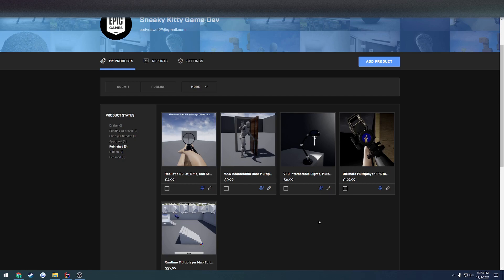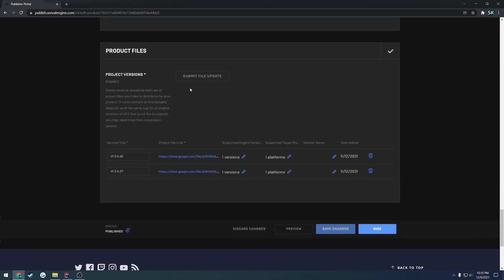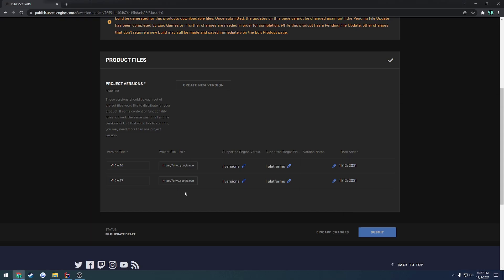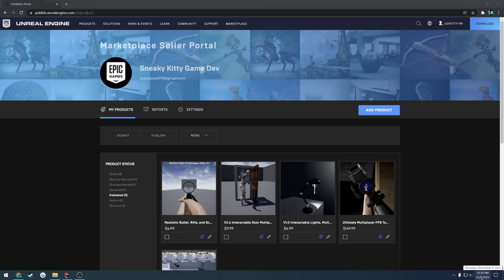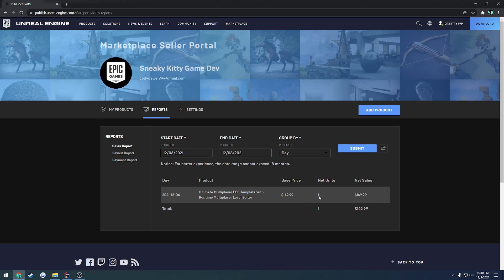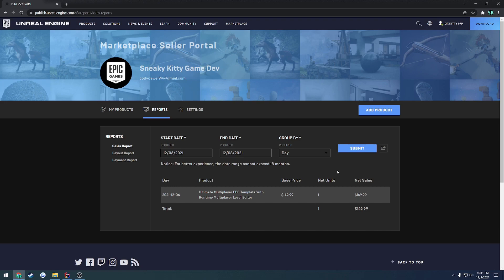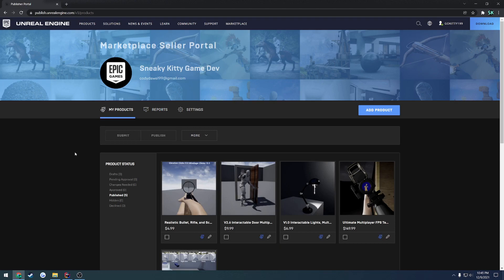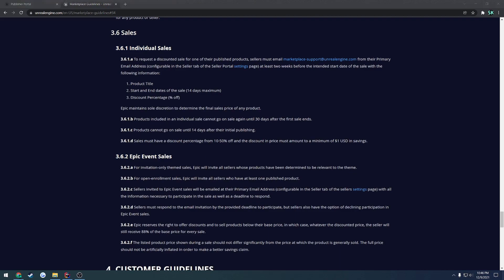Unreal Engine How To Sell Plugins #6: "Update Product and Payments"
In this video I cover how to update your plugin through the marketplace as well as discuss some of the basics when it comes down to receiving payments and seeing your reports.